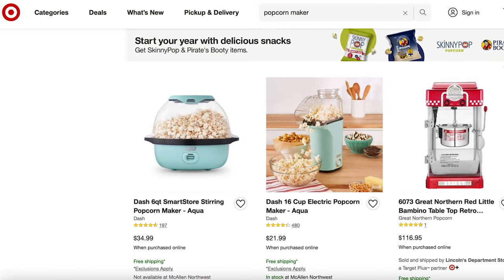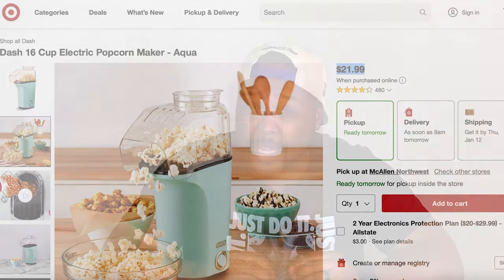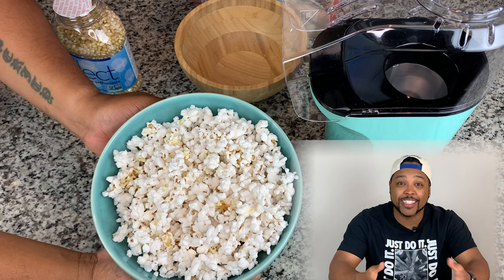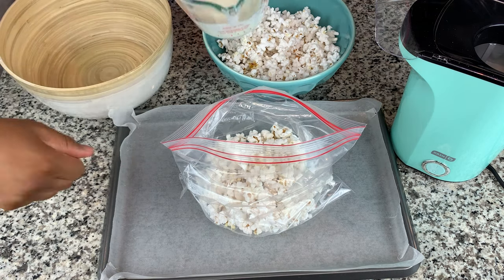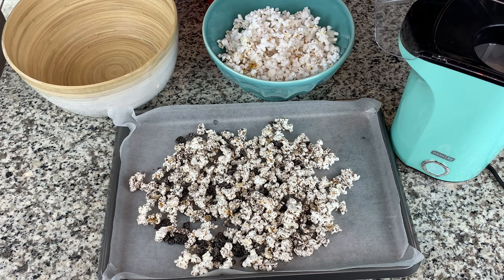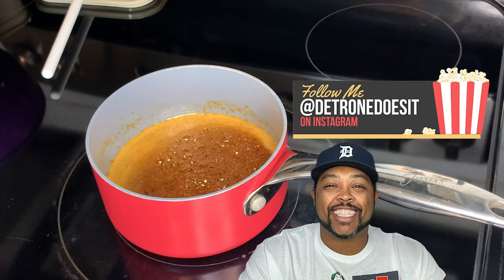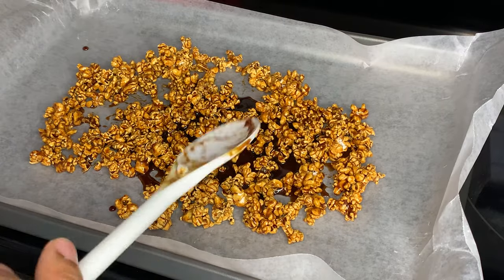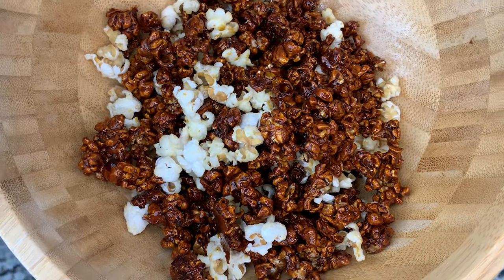How to make gourmet popcorn | Dash Electric Popcorn Maker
This week I am testing weather the Dash PopcornMachine that I got from Target can make Gourmet popcorn like the kinds your get from GarrettPopcorn in Chicago or the speciality popcorn that they sell for big money inside of Target. I have listed the recipe to both popcorns that I attempted in the video below. Please watch the video until the end to get my tips for how to improve on this recipes.

✅Link to buy the popcorn machine✅

0:00-1:07 Intro
1:08-1:38 Unboxing the Popcorn Maker
1:39-2:44 1st Use and Quick Review
2:45-5:05 Oreo Popcorn Step By Step
5:06-7:33 Caramel and Cheddar Step By Step
7:34-8:03 Final Product
8:04-8:50 Helpful Tips and Wrap Up
8:51-9:06 More Great Videos

Oreo Popcorn Recipe

▢ 10-12 cups popped natural popcorn (about 1/2 cup kernels)
▢ 14 ounce package vanilla candiquik, almond bark or candy melts
▢ 1 cup crushed Oreos
▢ ¼ teaspoon Kosher salt , optional

Lay a piece of wax paper on the counter (or a large baking sheet). Place the popped popcorn in a large bowl. Then melt the candiquik in the microwave for one minute.

Stir and then microwave an additional 15 seconds, or until melted. Pour over popcorn and stir until coated. Then stir in the Oreos and salt (if desired), until evenly covered. Spread out onto the wax paper to harden. Enjoy!

Caramel and Cheddar Popcorn

6 quarts popped popcorn (for me it was 1 cup, unpopped)
3⁄4 cup butter
3⁄4 cup molasses
2 cups brown sugar
1 teaspoon salt
1 teaspoon vanilla
1 cup Spanish peanut (optional)
1 teaspoon baking soda

DIRECTIONS
Pre-heat oven to 250 deg.

Place butter in a medium pot, on medium heat.
While the butter's melting, pop the corn and put it in a large roasting pan. I used a disposable aluminum pan and a hot air popper (you won't need to butter the pan).

Keep an eye on the butter and add the sugar, molasses, and salt to it as soon as its melted.
Bring the candy to a boil and stir and cook it only till the sugar melts and the butter blends in entirely - just a couple minutes.

Turn off the heat and stir the vanilla and peanuts into the candy.

Quickly add the baking soda and stir untill it's well mixed. It foams to make a lighter, more delicate candy.

Pour the candy over the popcorn and toss untill it's evenly coated.

Put the popcorn in the oven for 1 hour, tossing every 15 or 20 minutes.

Let it cool completely before breaking up and putting into an airtight container.

I developed this recipe by hacking others because I couldn't find another to suit me. I made this for Christmas treats and it was INHALED, you'll find it tastes like Cracker Jack; that candy is made with molasses, not corn syrup, I got a box yersterday to compare.

You can easily double this, but double the baking time too.